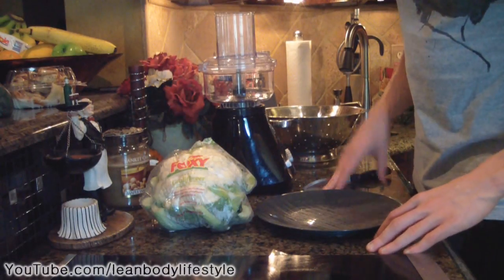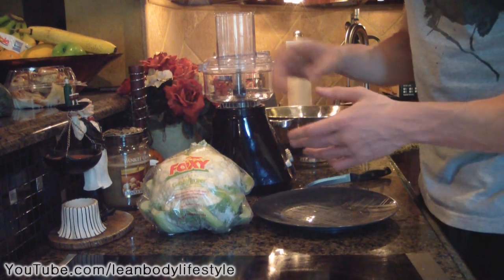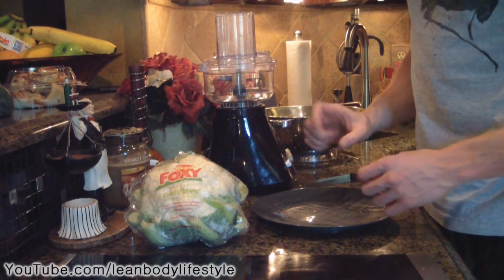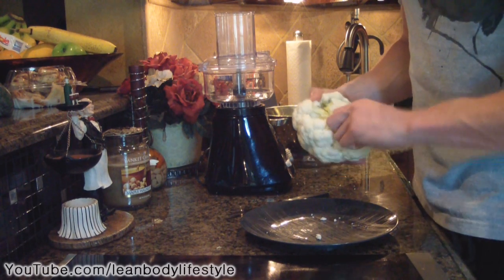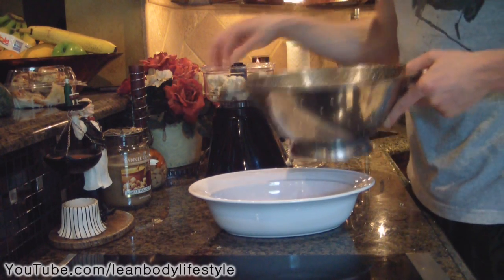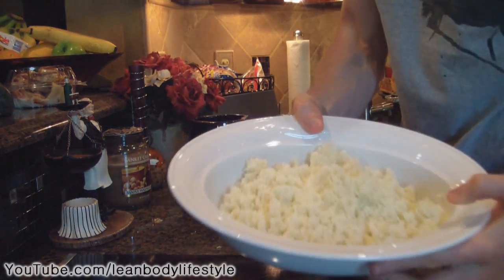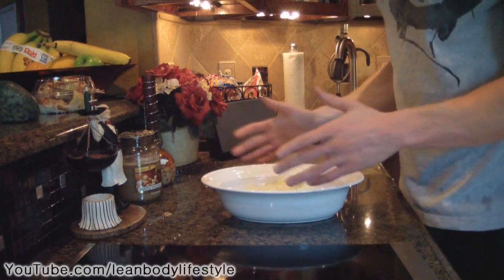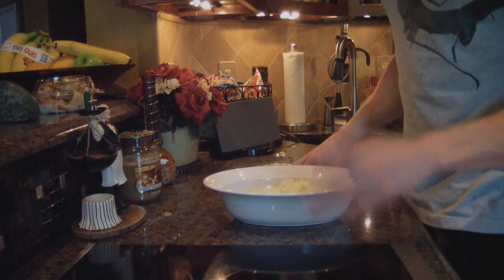Low-Carb Healthy Rice for Losing Weight